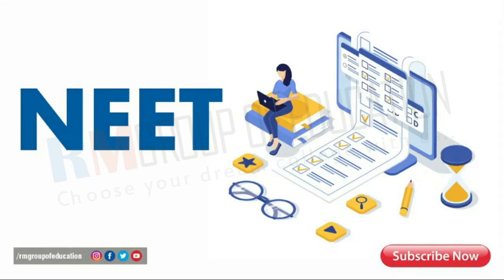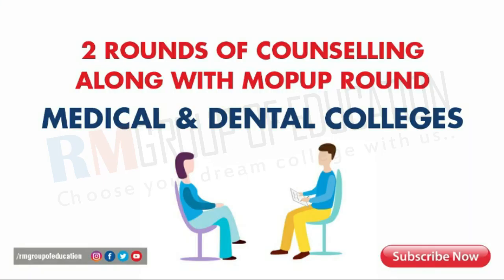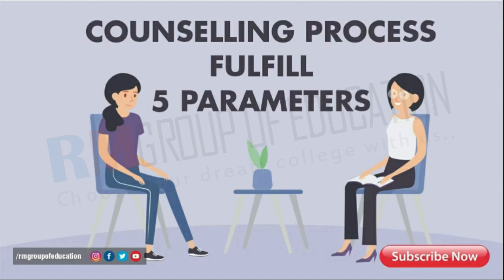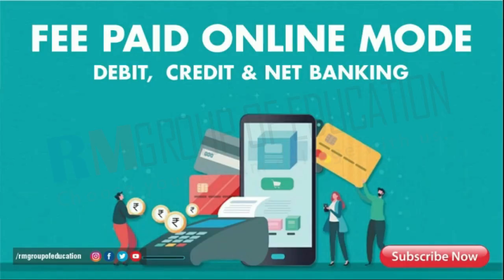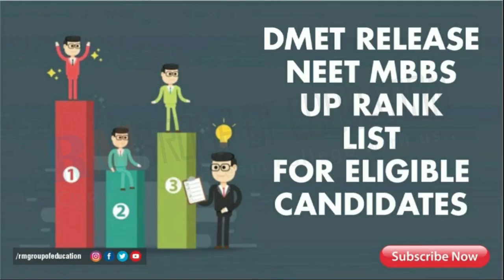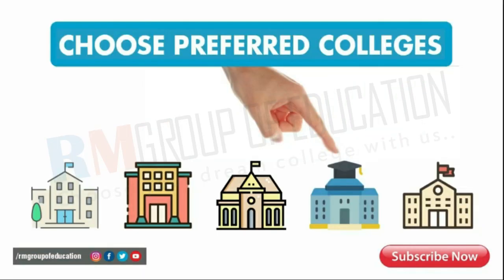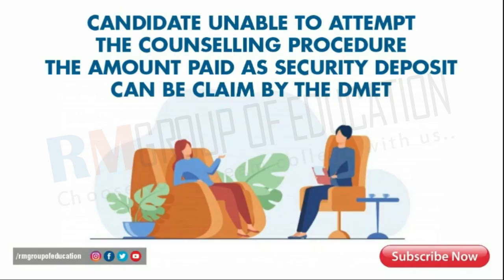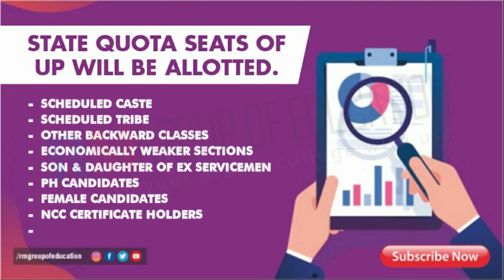Uttar Pradesh NEET Counselling 2024: Registration, Dates, Process, Eligibility, Cutoff etc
This video will tell you about Uttar Pradesh NEET Counselling 2024. It is organized by the Directorate of Medical Education and Training (DMET); Lucknow, also known as UPDGME, conducts the counselling session for UP MBBS & BDS admissions 2024. Students are advised to watch this video thoroughly as the scorecard of NEET-UG will be accepted by the various government and private medical and dental institutions of Uttar Pradesh through UP MBBS & BDS Counselling.

Best Regards,
RM Group of Education
(RMGOE PVT LTD)